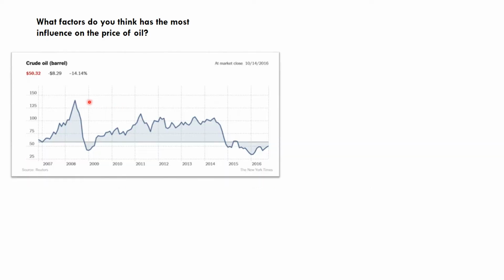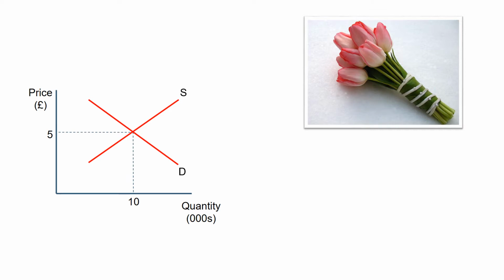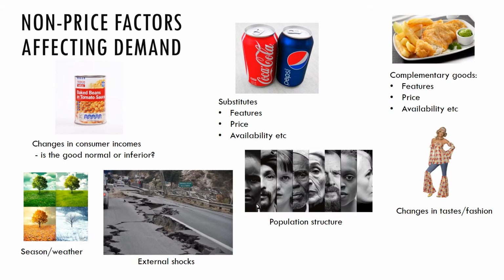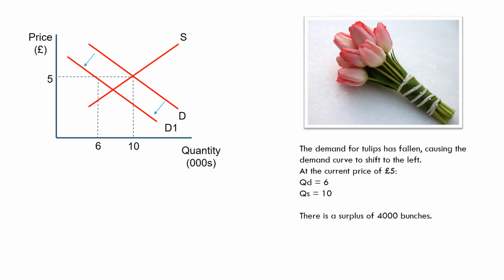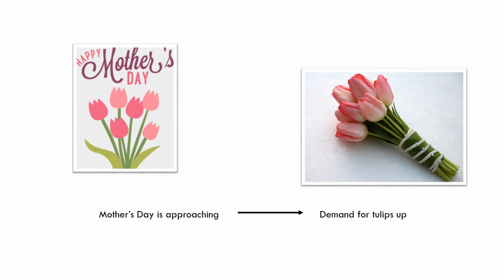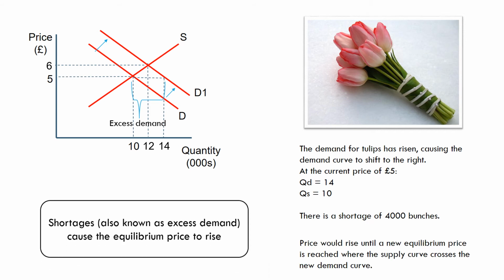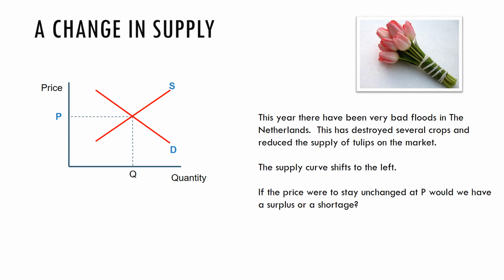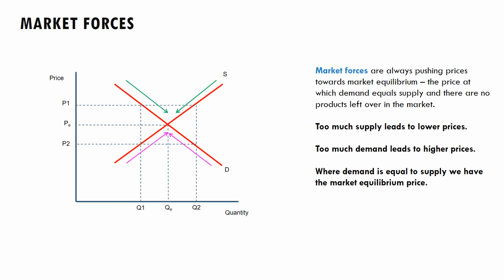11 Markets REC